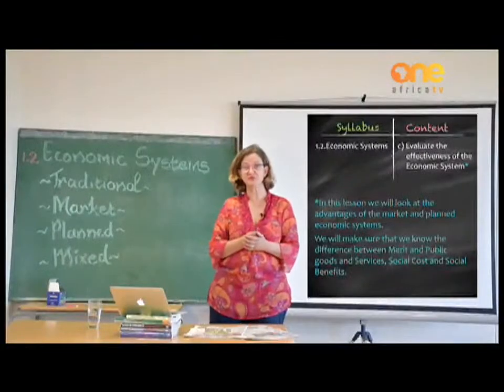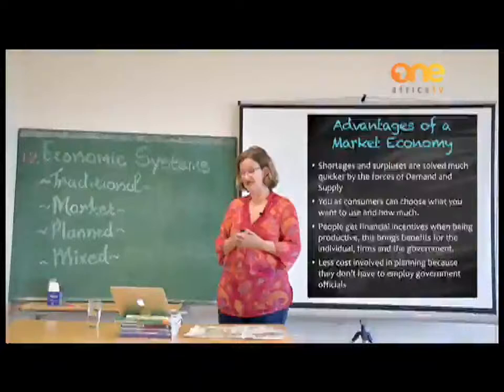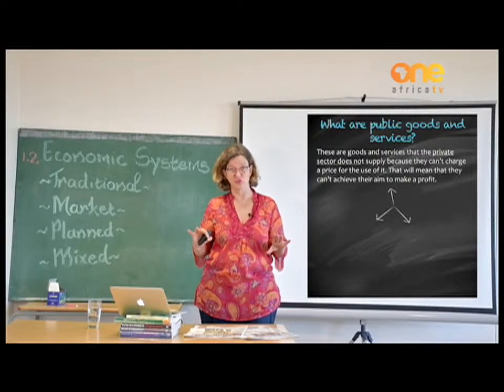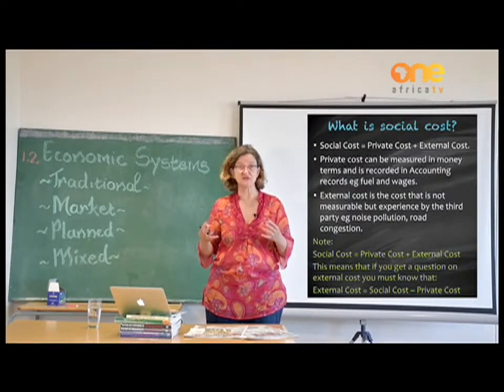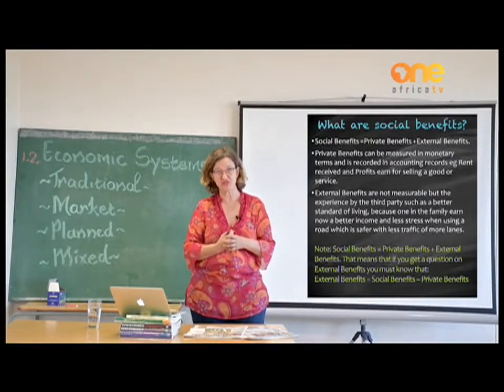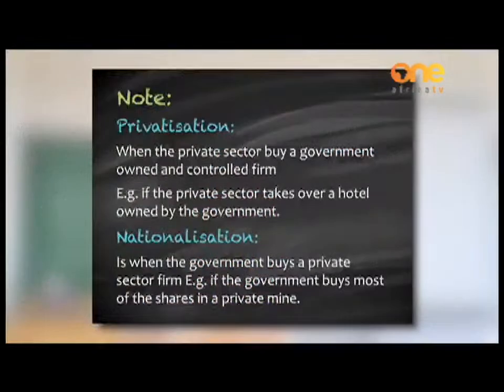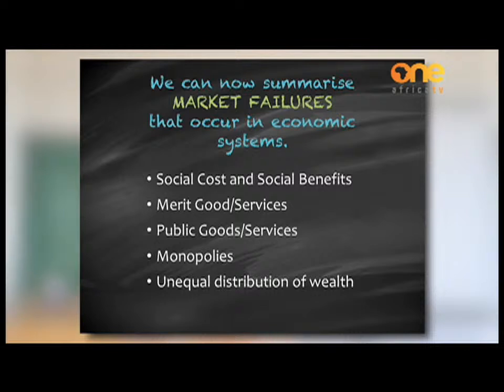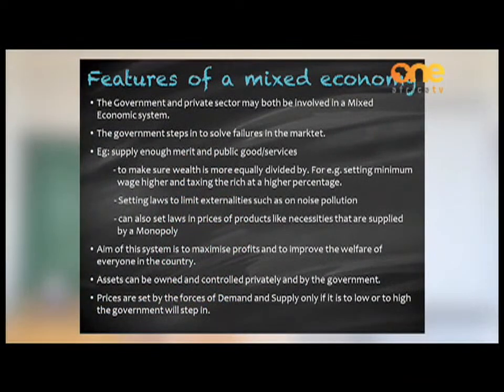LearnOnOne | Grade 10, 11 & 12 | Economics (Economics System 6&7) by St Paul's College | Made possi